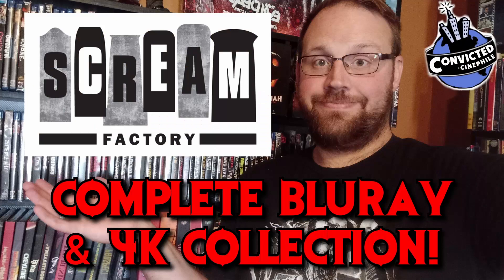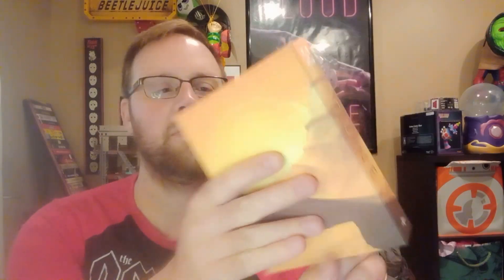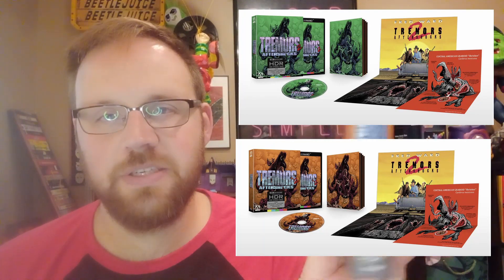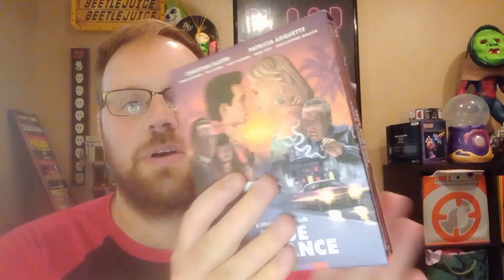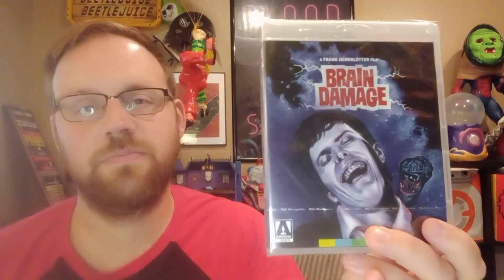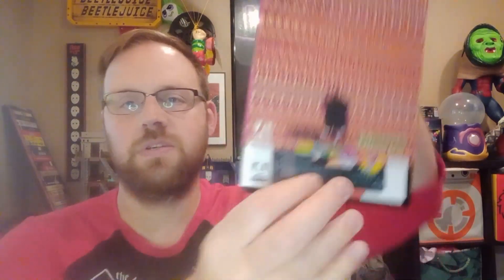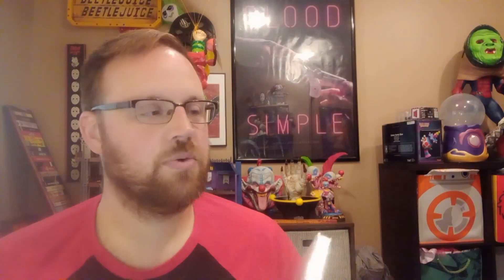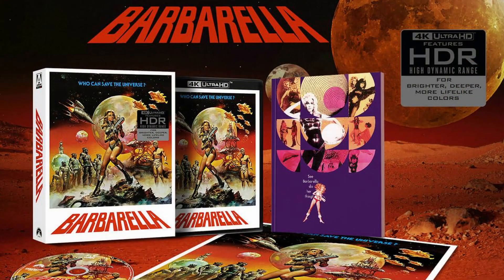MY COMPLETE ARROW VIDEO BLU-RAY & 4K COLLECTION!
The 3rd in my "complete collection" video series!

I've done all of my STEELBOOKS & SCREAM FACTORY releases...  Now it's time for my ARROW VIDEO releases!

Not nearly as many as the others but a mighty good crop of releases if I may say so myself!

00:00 - INTRO
01:15 - BOXSETS
03:22 - LIMITED EDITIONS
13:31 - STANDARD RELEASES
22:00 - WRAP UP/OUTRO